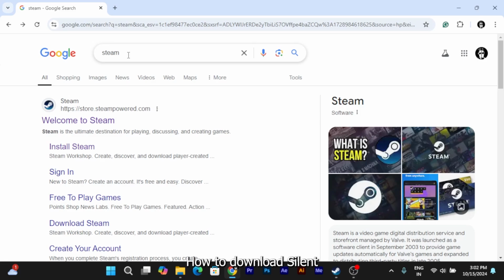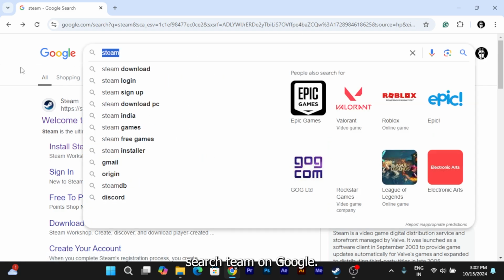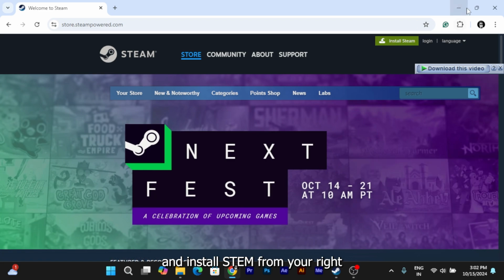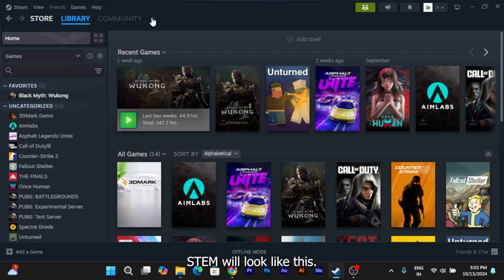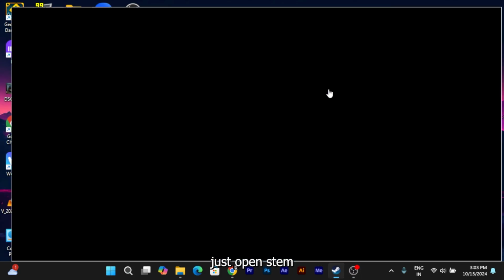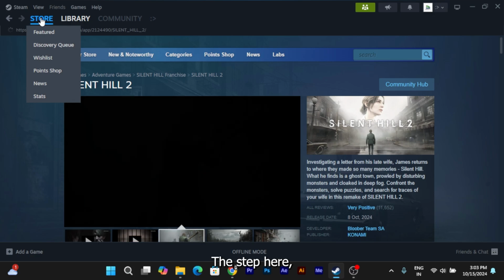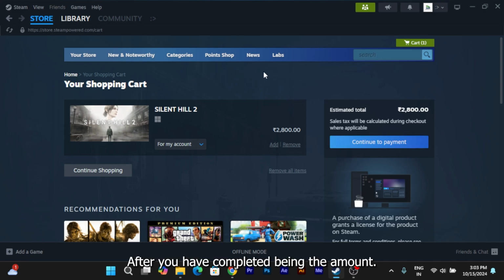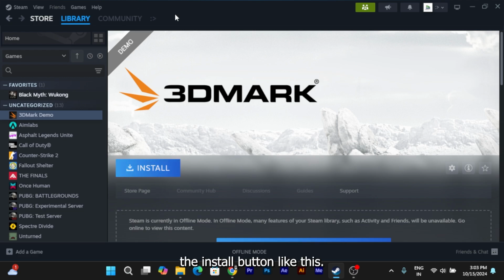How to Download Silent hill 2 on windows PC free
In this video I will teach you guys How to Download Silent hill 2 on windows PC free